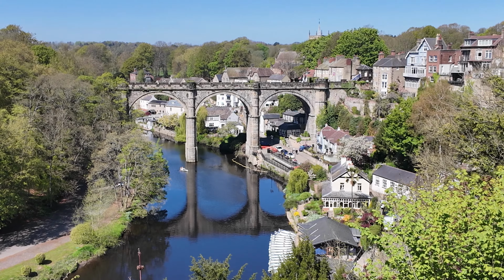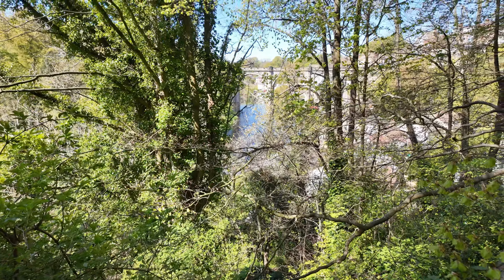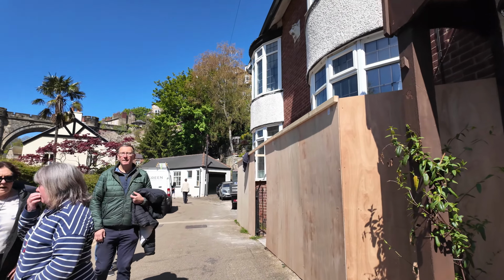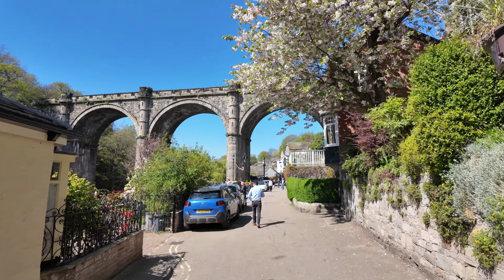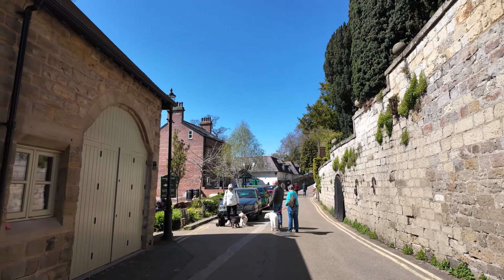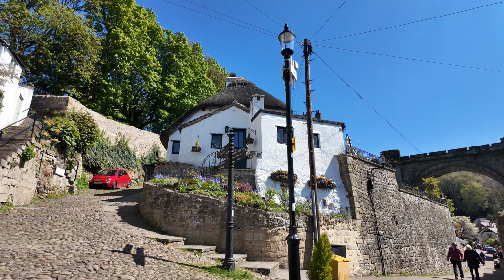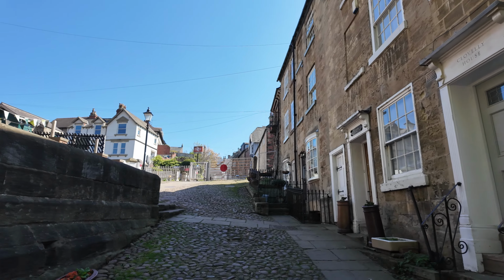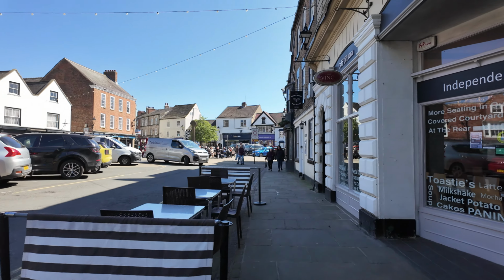Is This Most UNDERRATED View In England? Beautiful YORKSHIRE 😍 🇬🇧 🤍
Today, I explore the beautiful Yorkshire town of Knaresborough - famous for its stunning viaduct, riverside views, castle ruins and historic streets.

From the iconic train crossing to hidden corners around the town, this genuinely felt like one of the prettiest places I’ve visited in England.

📍Locations featured:

Knaresborough Viaduct
Knaresborough Castle
River Nidd
Market square & town centre
Riverside walks